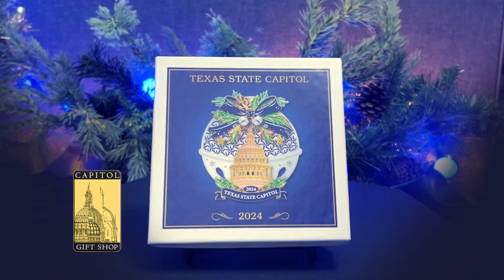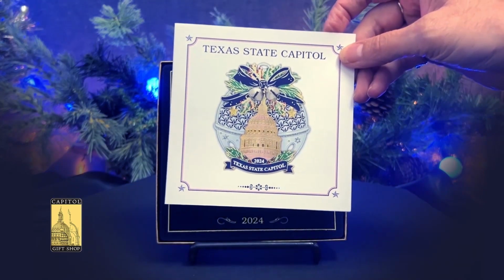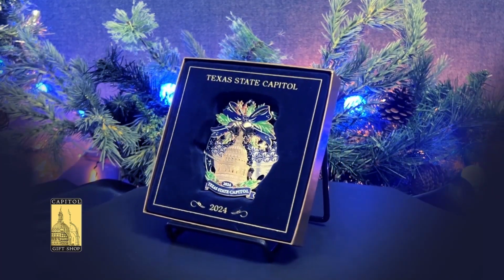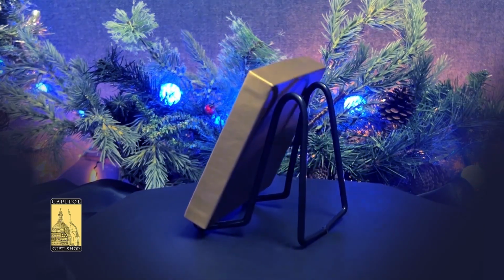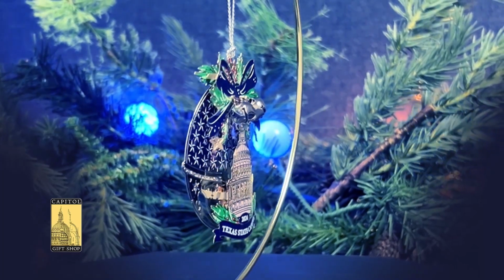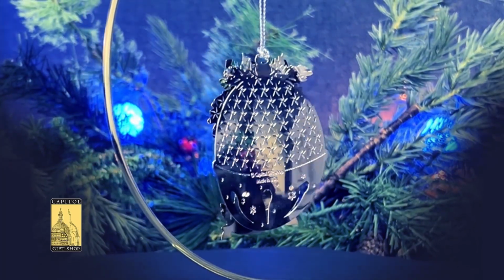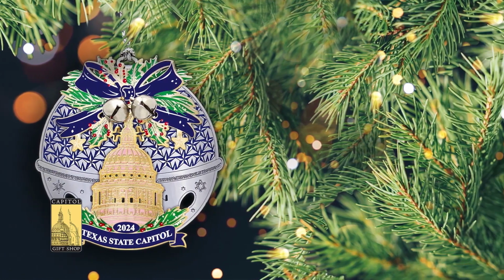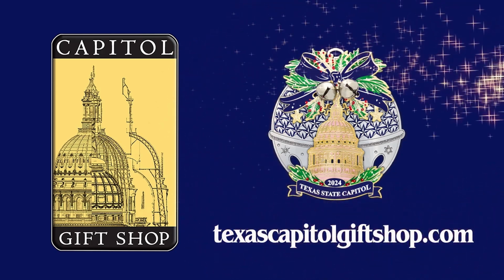The 2024 Texas Capitol Ornament "Jingle Bells"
The 2024 Texas Capitol Ornament is a shiny silver jingle bell featuring the iconic Capitol dome finished in 24k gold on a field of silver and blue Texas stars, all wrapped in a festive blue bow with sprigs of Yaupon Holly. The red berries, white accents, blue ribbon and green holly leaves represent the Texas holiday spirit.

The foliage embellishing the ornament is inspired by the Yaupon Holly that can be found on the west Capitol Grounds. This widely recognizable evergreen holly with its bright red berries is one of approximately twenty-five historically significant tree species in the Texas Trail of Trees.

Stars have long been a part of Texas history and they play a prominent role in this year's ornament. When delegates met for the Convention of 1836 at Washington-on-the-Brazos, they accomplished a considerable amount in just 17 days, including writing both the Texas Declaration of Independence and the Constitution of the Republic of Texas, confirming General Sam Houston as commander in chief of the Republic's military, and organizing an ad interim government. While there, a resolution was introduced and adopted naming a gold or silver star with five points as the representative emblem of the Republic.

Start a new tradition or continue your collection by putting Texas on your holiday tree this year. Sales from this exclusive ornament, the twenty-ninth in the series, support the ongoing preservation and interpretation of the Texas Capitol for over one million visitors annually.